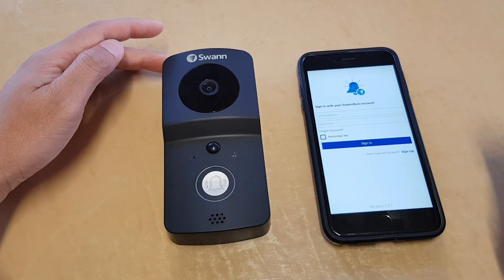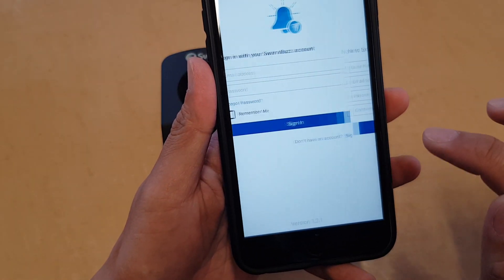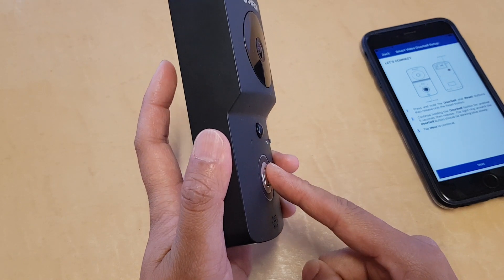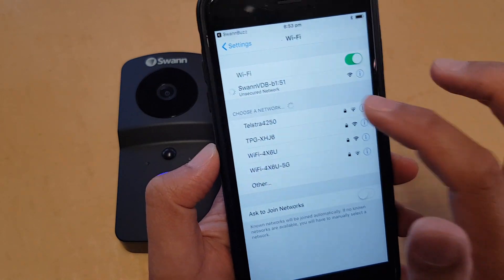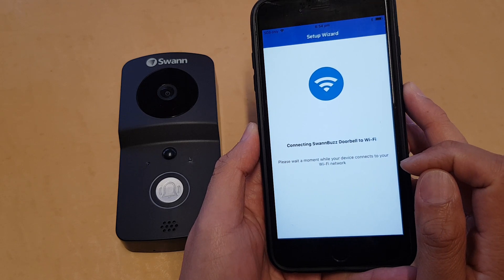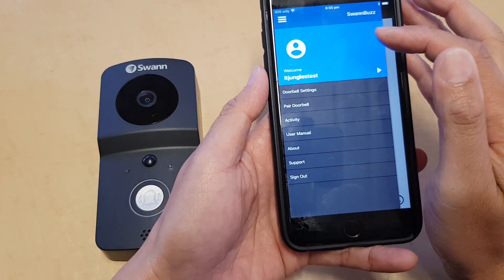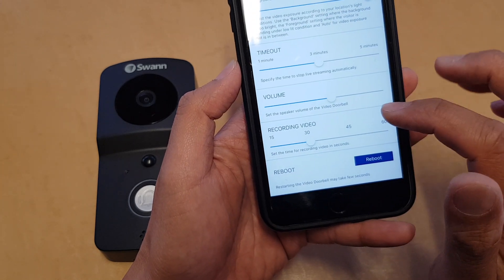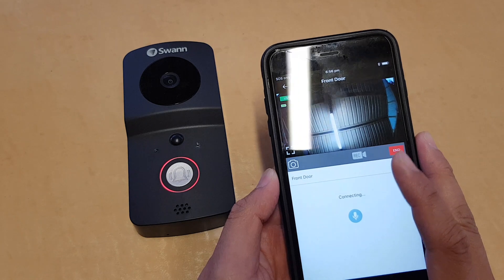Connect Swann Smart Doorbell With an iPhone (720p HD)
See how you can pair the Swann smart doorbell 720p HD with an iPhone. Once connected you can view live feed and receive notification from the smart video doorbell.